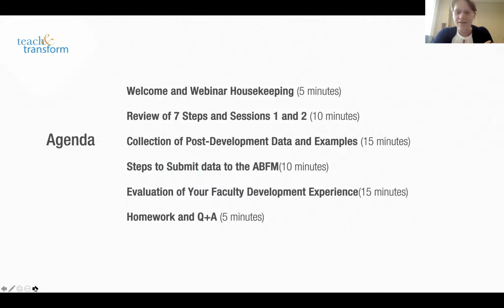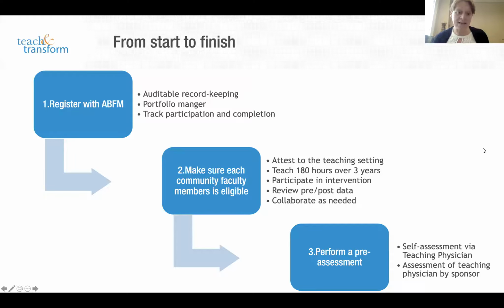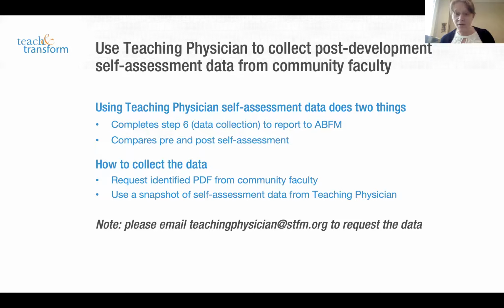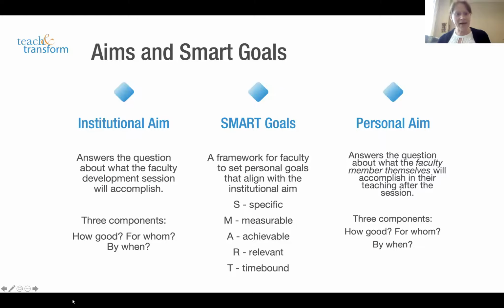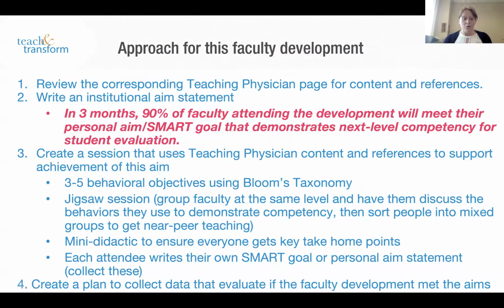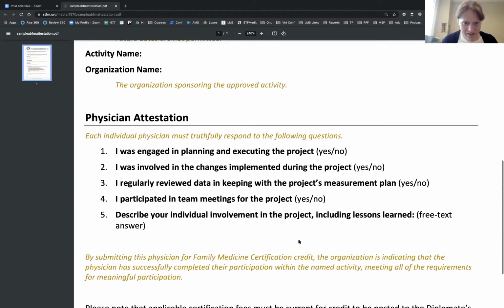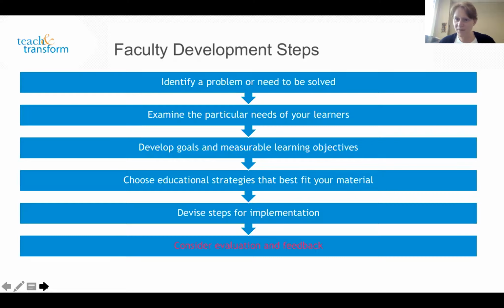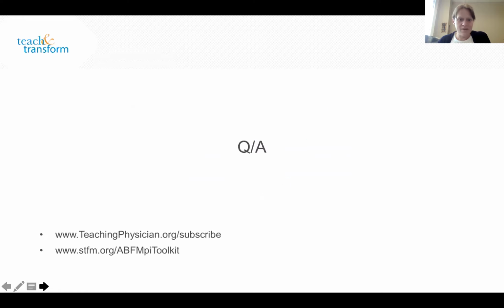The Win-Win Session #3, Steps 6 & 7, Build & Implement Faculty Development Using Teaching Physician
In this webinar, Dr Kost takes you through final steps of sponsoring ABFM Performance Improvement credit for your community faculty using the resources on Teaching Physician. You will learn how to collect post-faculty development self-assessment data from your community faculty, as well as see how to submit that data to the ABFM. You'll also run through a scenario in which you are collecting data on multiple community faculty who are at different levels of experience.

By the end of this first session, you will be able to:
• Use Teaching Physician to collect post-faculty development self-assessment data from community faculty
• Describe steps to submit data to the ABFM for continuing certification credit
• Evaluate your experience providing competency-based community faculty development

Panelists: Amanda Kost, MD; Brian Hischier